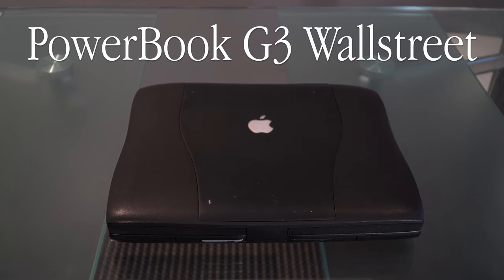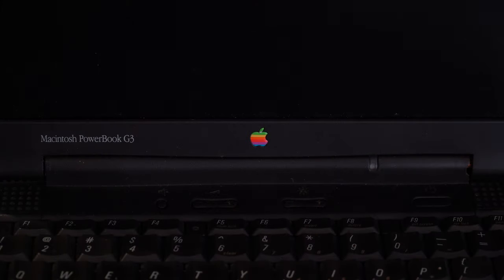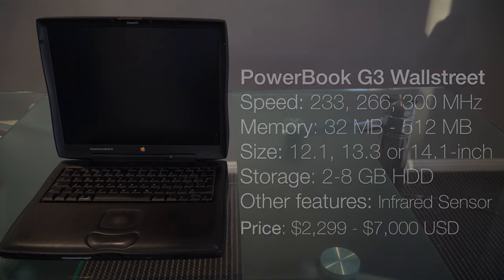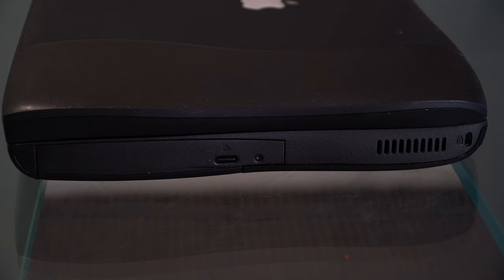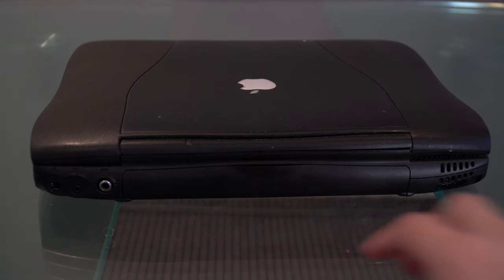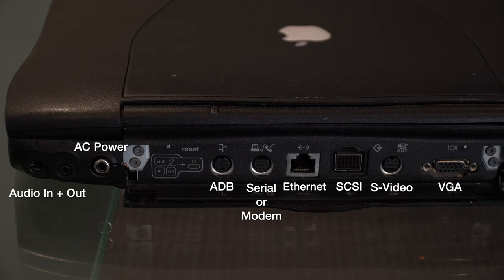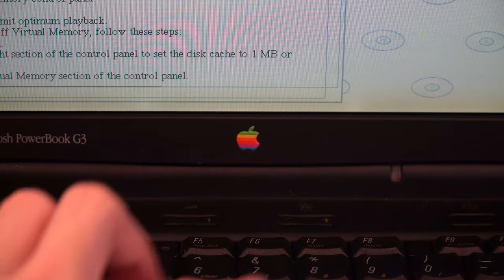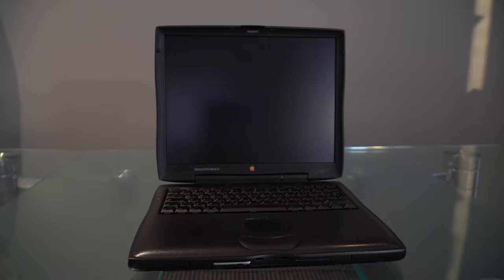PowerBook G3 Review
The PowerBook G3 Wallstreet was one of the final Old World ROM Macs that Apple have ever released. In this video I will be going over it's features and reviewing this PowerBook which at the time had a completely new design.